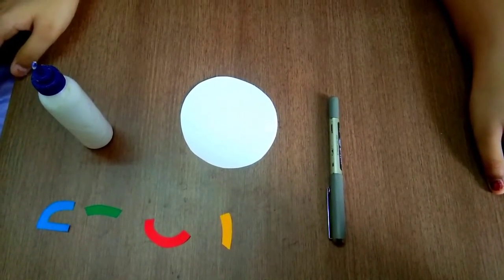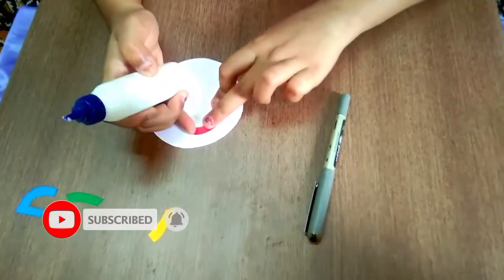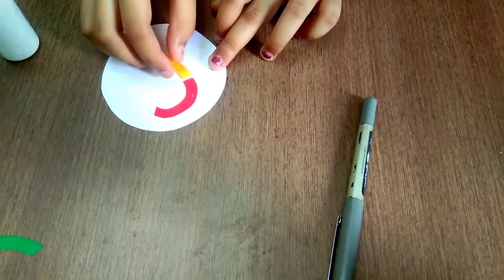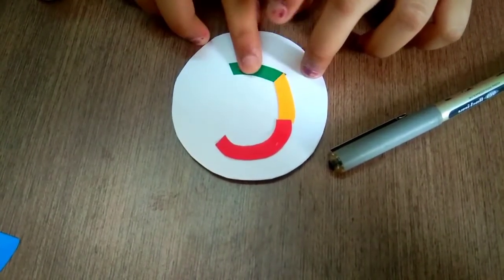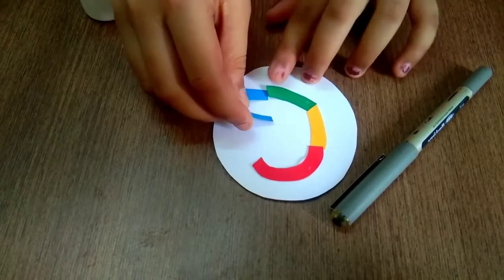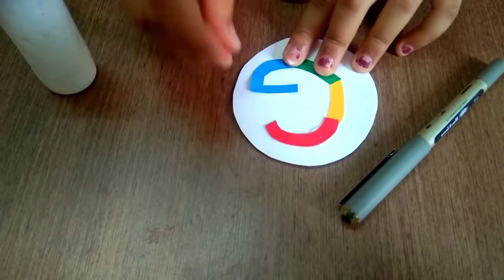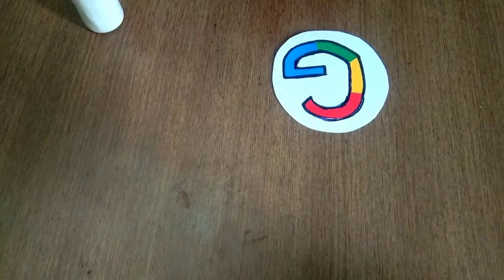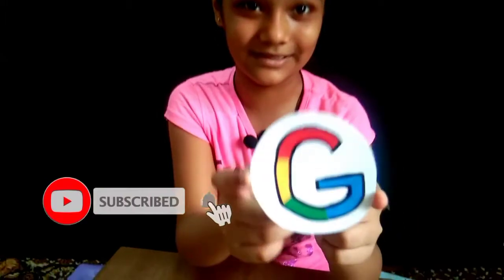HOW TO MAKE GOOGLE LOGO ACTIVITY-DIY | CRAFT | ART | ORIGAMI PAPER ACTIVITY.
BY PALAK HINGU.